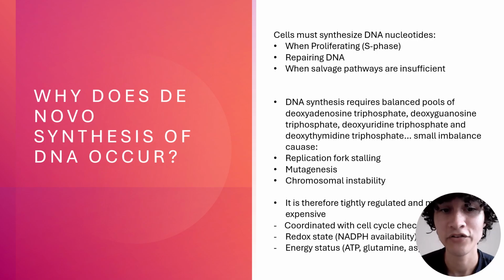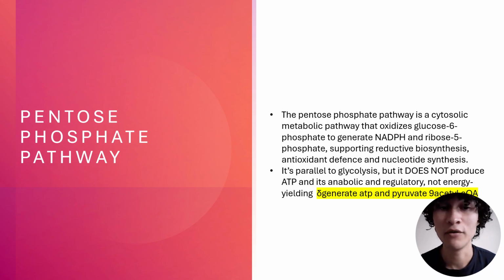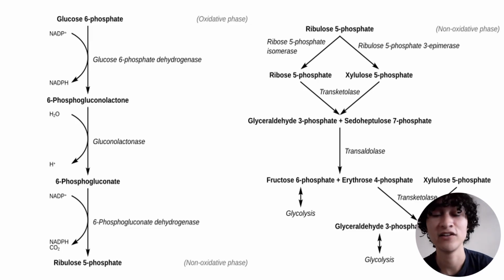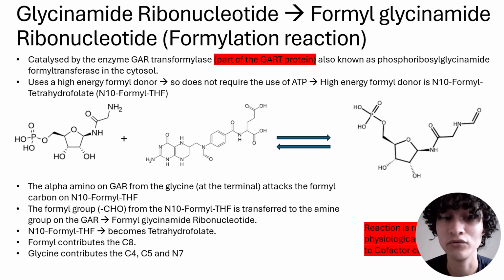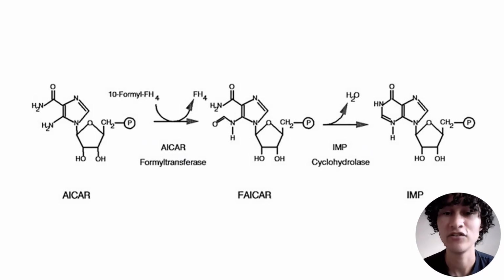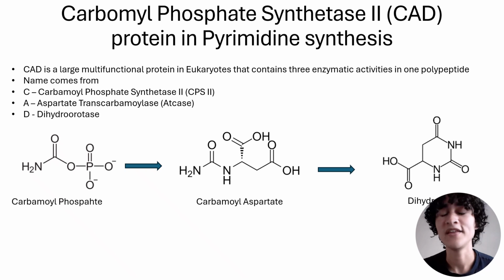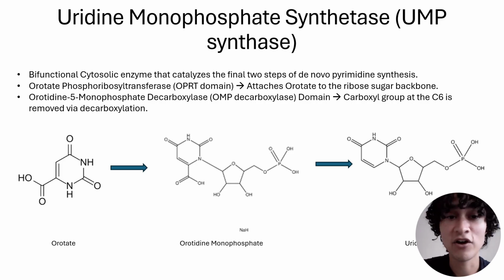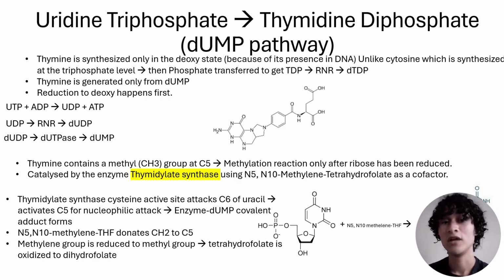De novo synthesis of DNA (Purines and Pyrimidines) & the pentose phosphate pathway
This video is a comprehensive overview on the de novo synthesis of DNA nucleotides. How both the nitrogenous purine an dpyrimidine bases are synthesized de novo (from scratch). As well as the synthesis of the 5-carbon pentose sugars that make up the nucleic acid phosphate-sugar backbone in RNA and DNA. The first half of the video introduces concepts like the hexomonophosphate shunt, how it interplays with glycolysis, and the important role of glucose-6-phosphate in metabolism. The second half focuses on de novo synthesis of Purines using a phosphoribosyl pyrophosphate (PRPP) sugar as a scaffold, then the de novo synthesis of pyrimidines using carbamoyl phosphate as a starting point to assembly a 'free-floating ring' that can be attached onto PRPP.